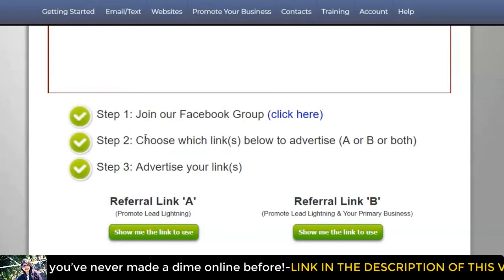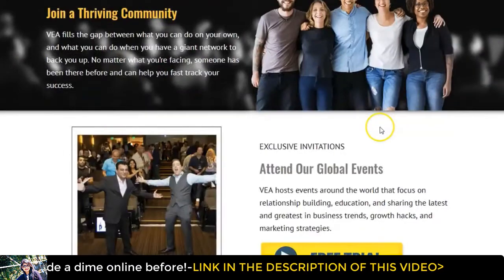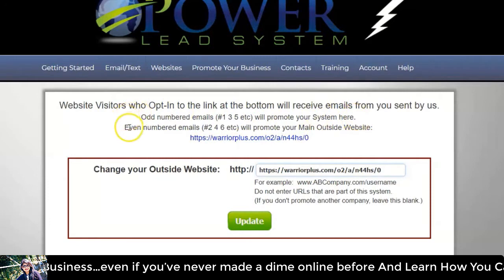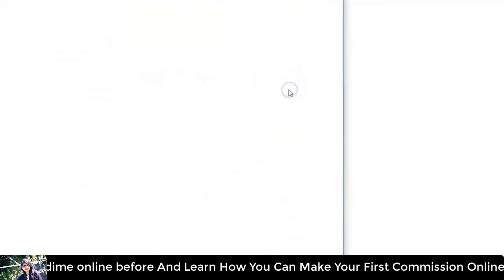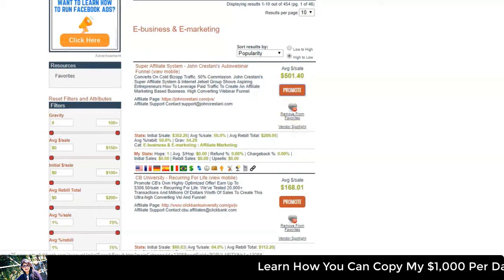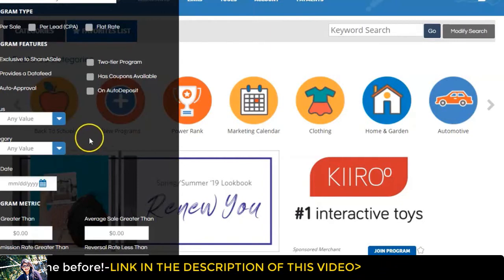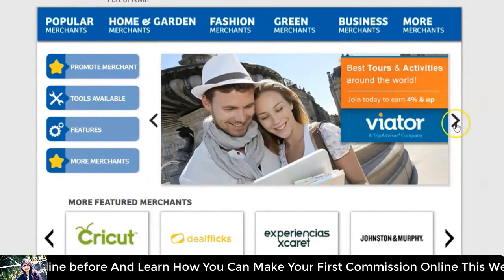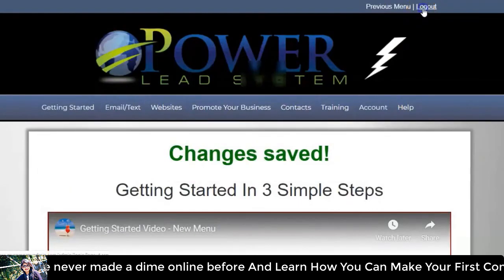How To Promote JVZoo, Clickbank, WarriorPlus or Any Affiliate Products for Free 2020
♻ Transform Your Life And Build A Wildly Successful Online Business →→

In this video I will show how you can use two free resources to start your affiliate marketing career at no cost!

FREE LEAD SYSTEM- Used to capture emails, build a list along with its free auto-responder, that promotes whatever sales page or website you want on the odd emails is a very under rate resource.

I think this will be the best how to make money online methods in 2020.